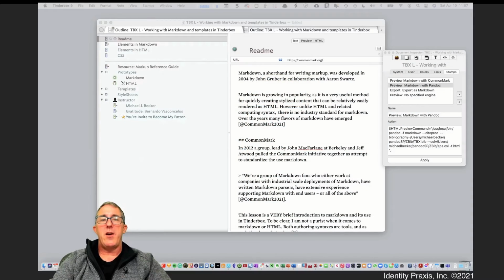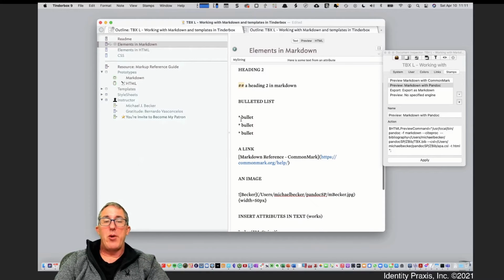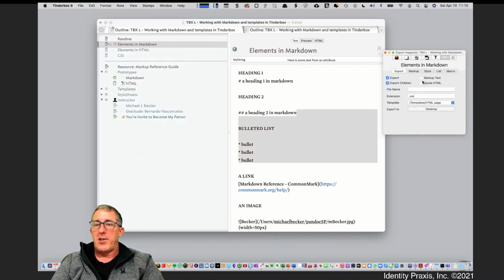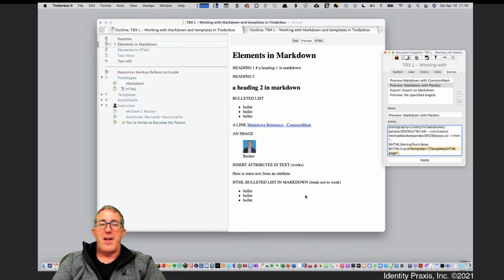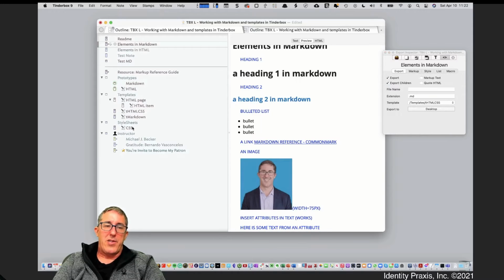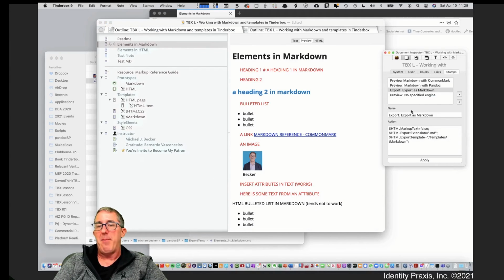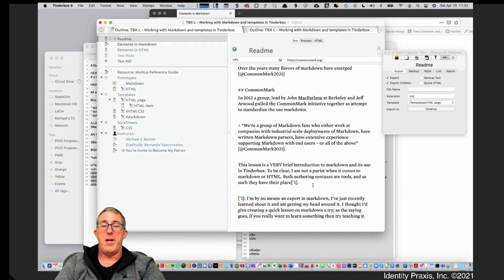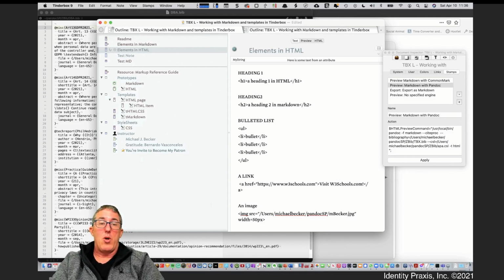Tinderbox Training - Working with Markdown and templates in Tinderbox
NOTE: This training requires Tinderbox 9.

In this lesson, I explain how to work with markdown notation in Tinderbox.

Markdown is a convenient method for creating stylized, human-readable, notes that can easily be rendered into HTML and other formats. I provide a detailed contrast to HTML and show how the two notation methods can lead to the same result, both in terms of an HTML Preview in Tinderbox but also an exported file. Which is better, markdown or HTML? The answer is, it depends. It depends on what you’re trying to accomplish and what you’ll be using your notes for.

One important thing to note about markdown is that it is relatively young and there is no universally accepted standard for its notation and how to render it. The most common notations, like headings and bullets, are pretty consistent across flavors of markdown, but the notations for handling image sizing, footnotes, citation notation, etc., can vary. In this training, I demonstrate how two different rending methods, CommonMark and Pandoc can lead to different results. Again, which is better? As above, the answer is it depends.  CommonMark is the default markdown engine within Tinderbox. If you want to use Pandoc, and all is transformation capability, you’ll need to install additional open-source software and learn a variety of new syntaxes (it's not hard, but if you’re not familiar with the command line it could take some time and training to get familiar).

This lesson is a wonderful example of the flexibility that Tinderbox affords you, you can take command of your material. Enjoy!

Acknowledgment: BTW, huge thanks to Bernardo Vasconcelos who has helped me with Markdown and Pandoc.

You’ll find a Tinderbox reference file for this video on the Tinderbox Forum